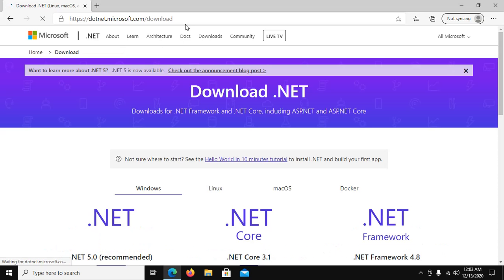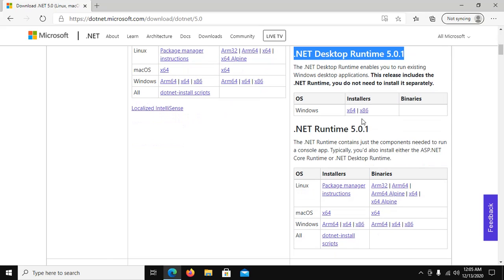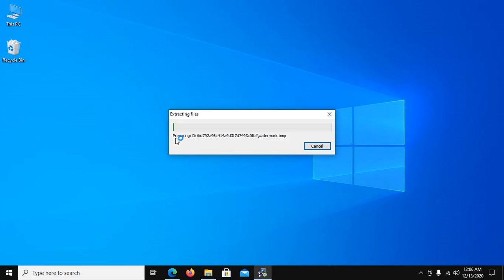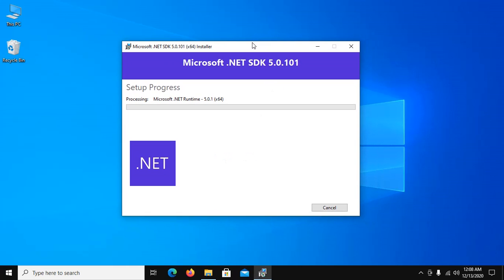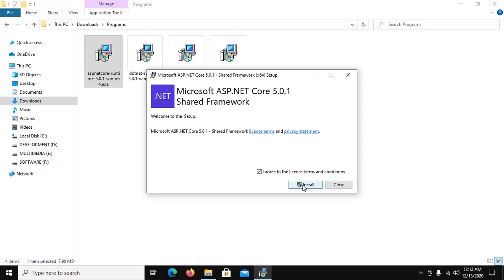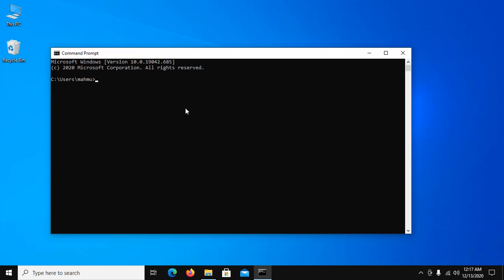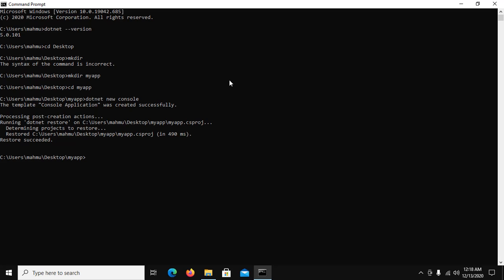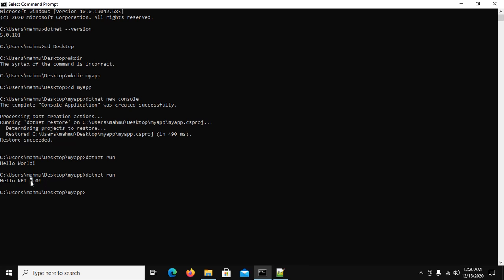How to install .NET 5 in Windows 10 | Create and run new console application in dotnet 5 using cmd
In this video we will learn how to install dotnet 5 in windows 10 | create and run new console application in dotnet 5 using cmd